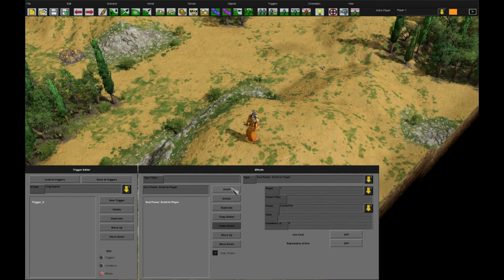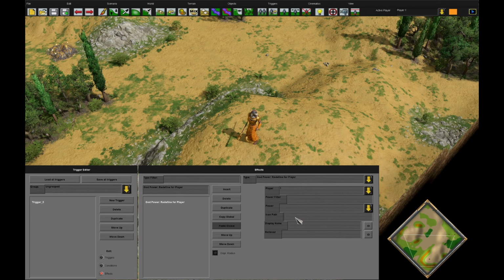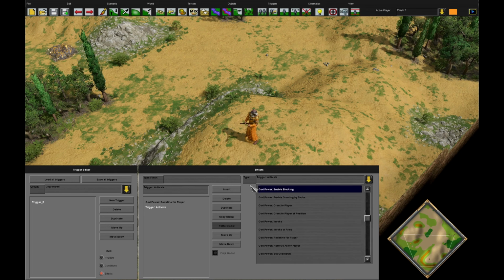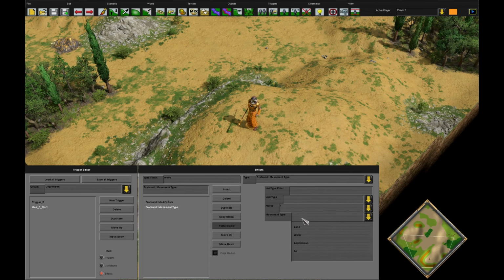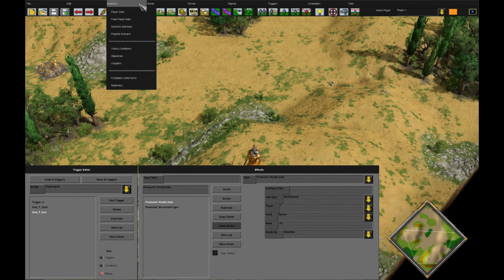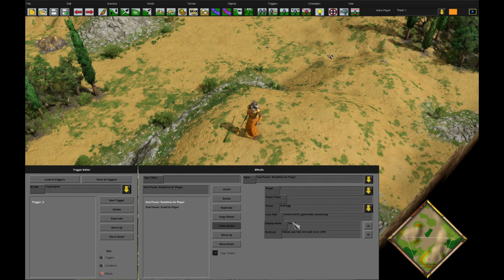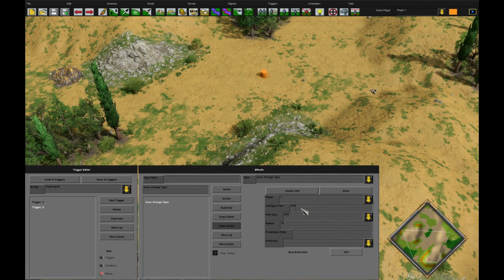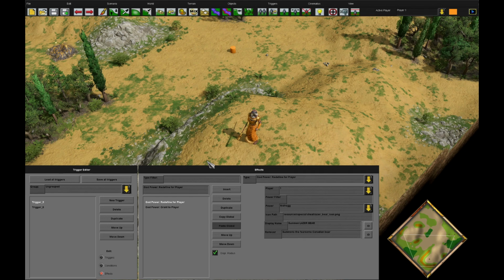AoM Retold Triggers 12: God Powers II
Want to create custom god powers? We can use the God Power: Redefine effect for this! I will mention how to remove GP timers and notifications before showing you how to completely change a god power. This will allow us in essence to create our own god power, complete with icon, name and description - it can even be slightly different for each player.
We then use triggers to detect when the god power is active and apply our desired effects. You can do some really cool stuff with this effect!

CHAPTERS
0:00 - Welcome
0:24 - God power notifications and timers (and disabling them)
1:37 - God power redefine
1:44 - Icons list
2:41 - God power redefine
3:40 - Triggering our custom god power (global)
6:46 - Triggering our custom god power (unit create)
9:34 - Closing remarks